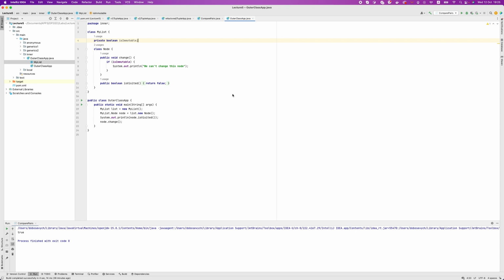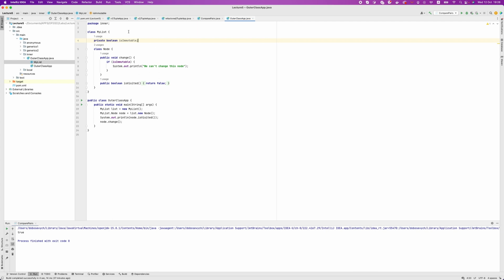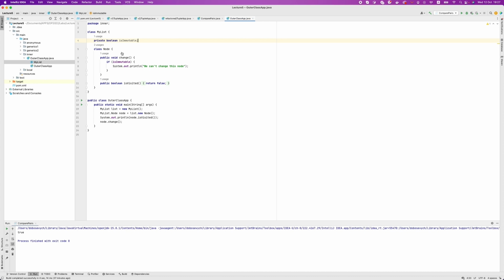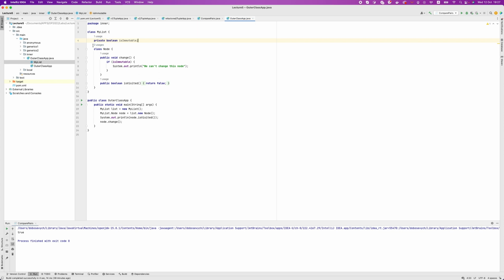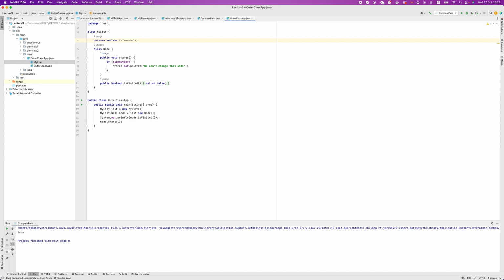Lecture 5. Nested classes / Inner class